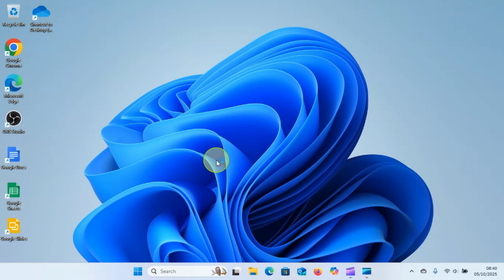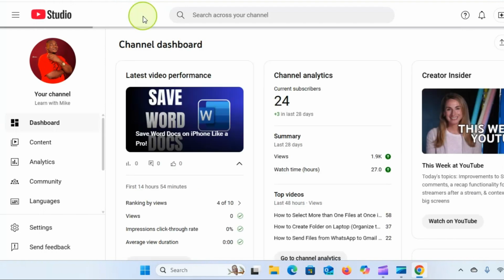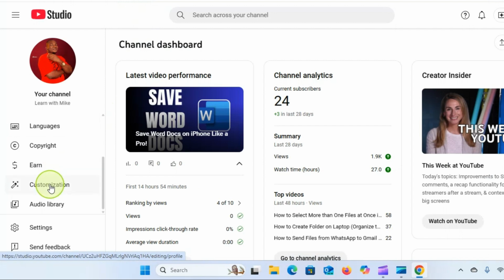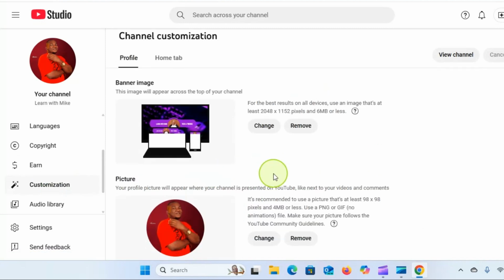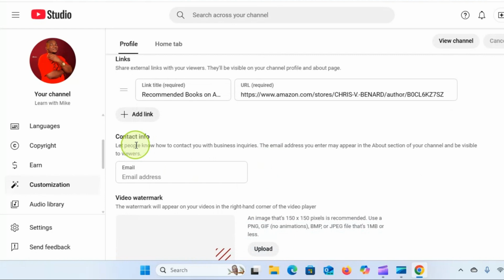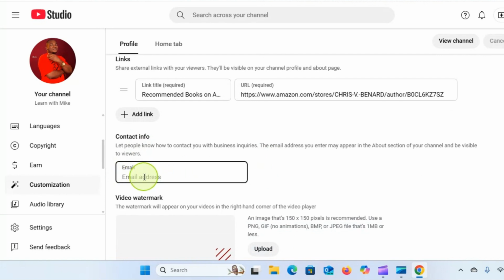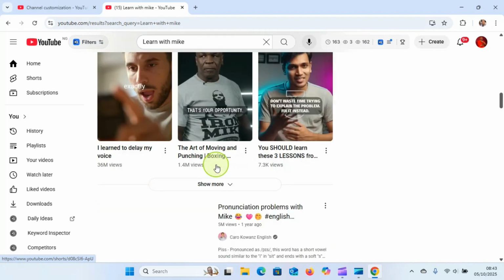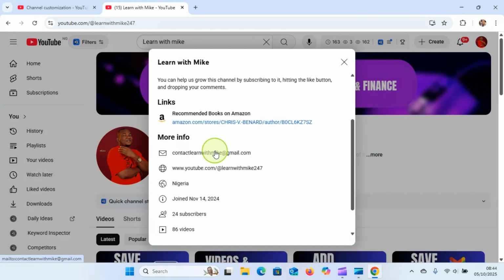How to Add Email Address on a YouTube Channel - Let People Contact You through YouTube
If you are a YouTube creator and have been trying to figure this out, you will learn the easy way to do that from this video. Some brands may like to work with you and needs to reach out, this tutorial covers the simplest way to make that possible.

How to Add External Links on YouTube Channel - Add Links to Social Media, Online store on YouTube

Chapters
00:00 Introduction to adding a contact on YouTube
00:20 YouTube studio website
00:38 YouTube studio customization tab
01:03 Add new Gmail address in YouTube channel for users to reach out
01:12 Safest way to add email address on YouTube channel
02:07 How to contact a YouTube creator through email
03:19 Conclusion on adding another Gmail address on a YouTube channel